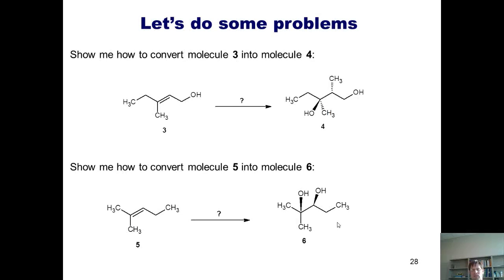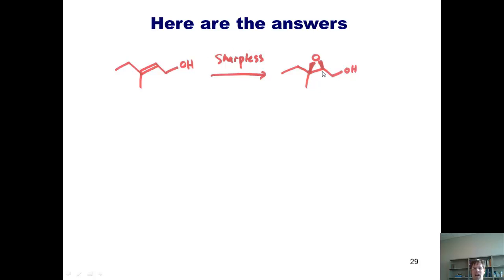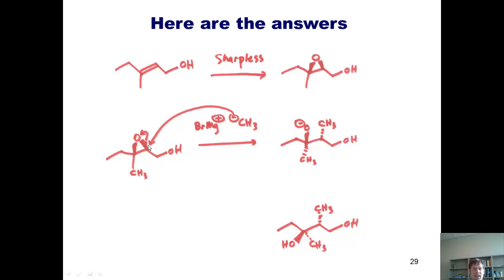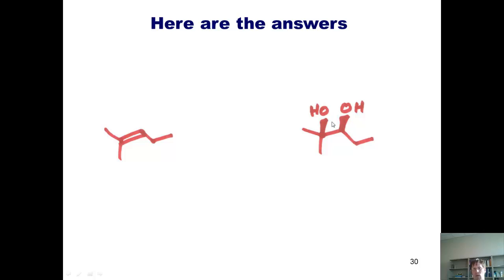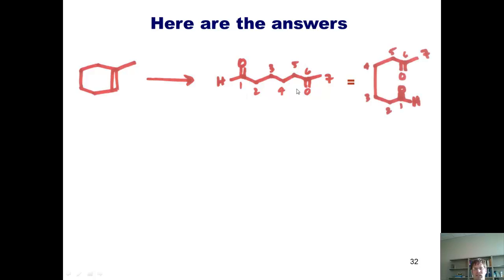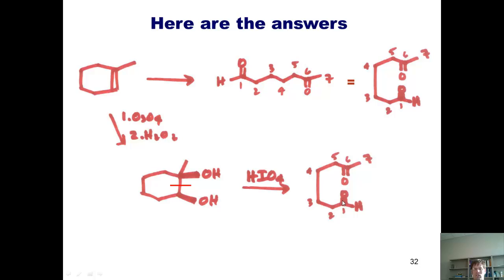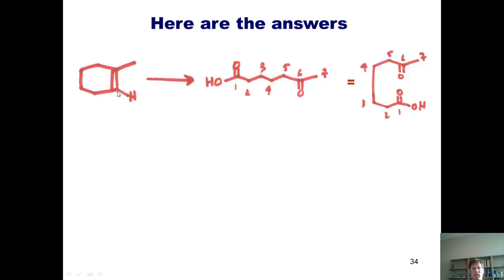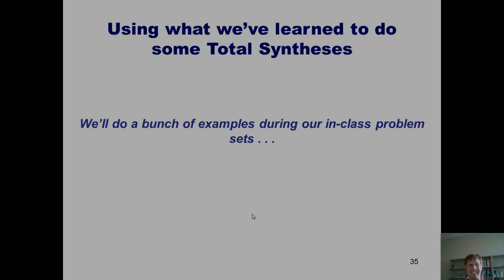Chapter 20 – Oxidation and Reduction Reactions: Part 5 of 5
In this video I'll tie all of Chapter 20 together by going through numerous synthesis problems involving reactions from this chapter, for which I will show you most of the answers.